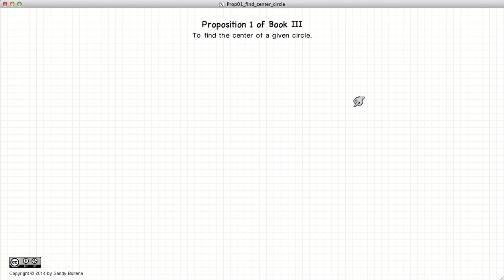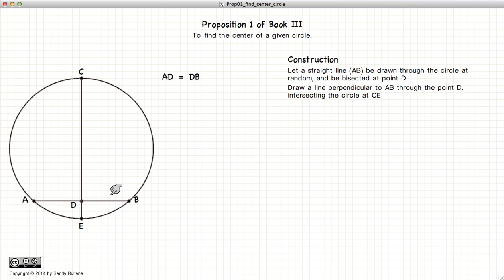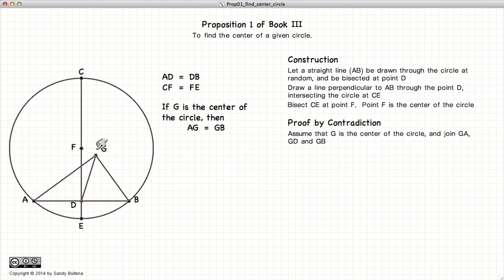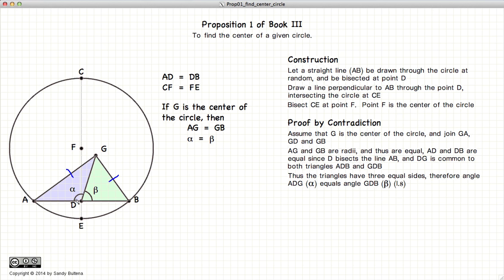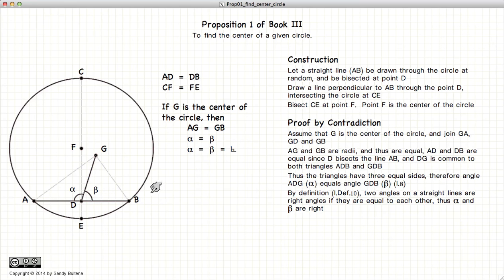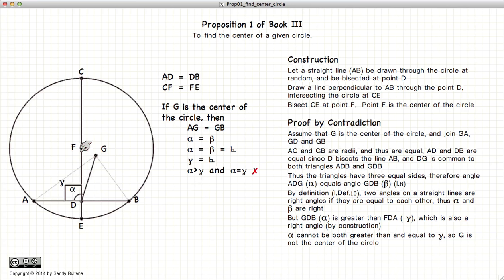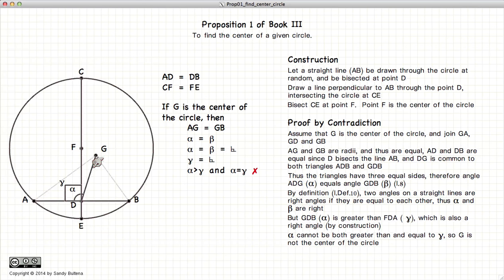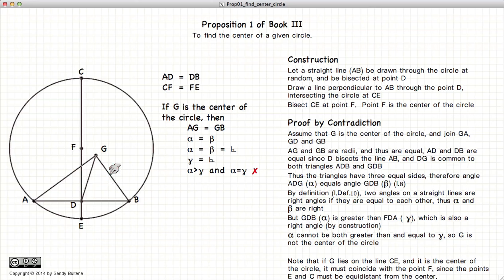Euclid's Elements Book 3 - Proposition 1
Find the centre of a circle